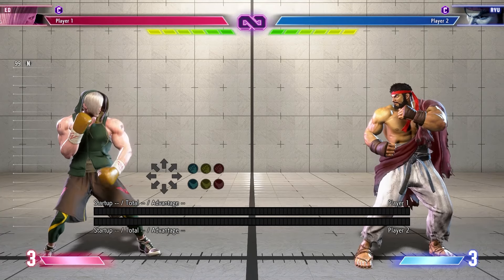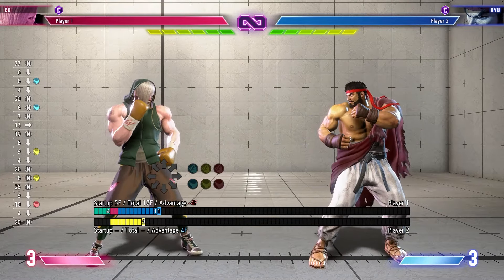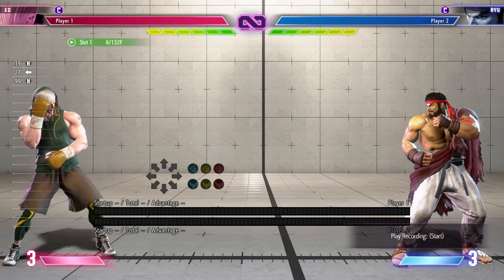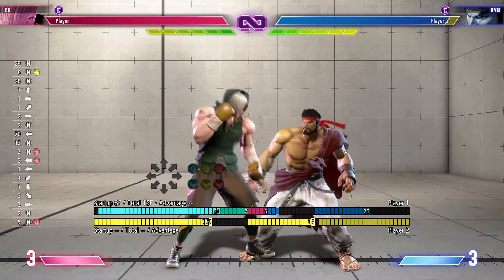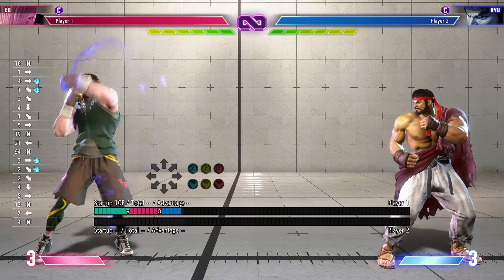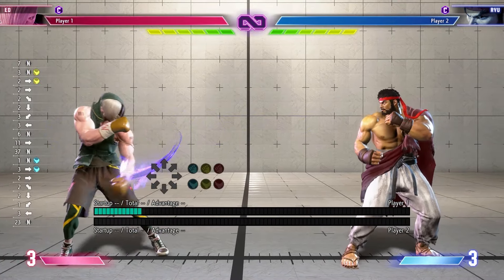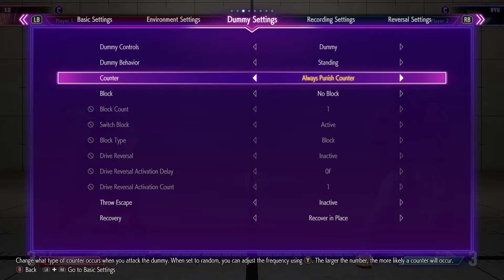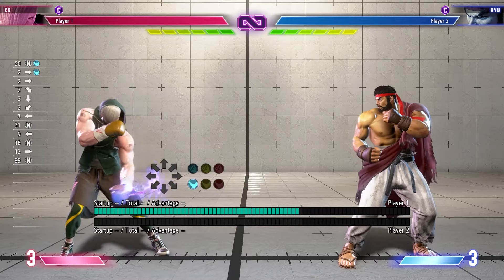Wanna Play Ed? Start Here.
In this video I talk about Ed in Street Fighter 6.